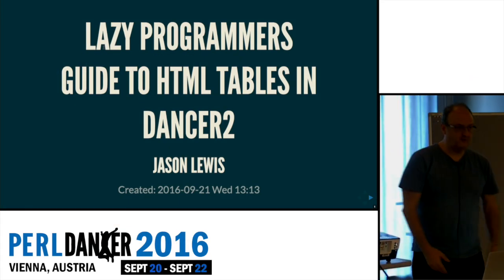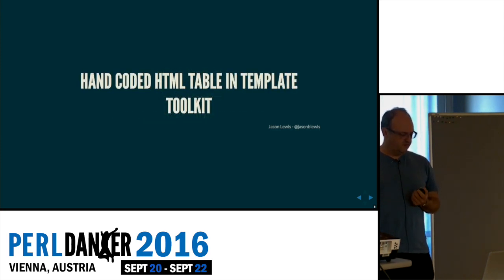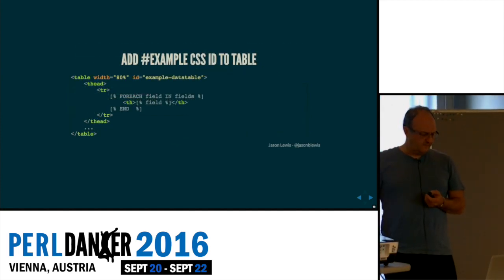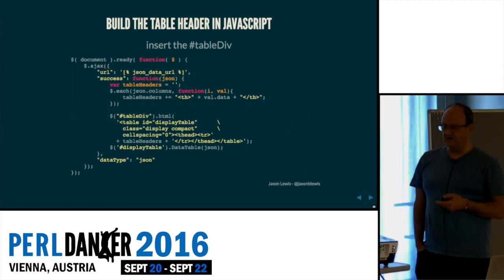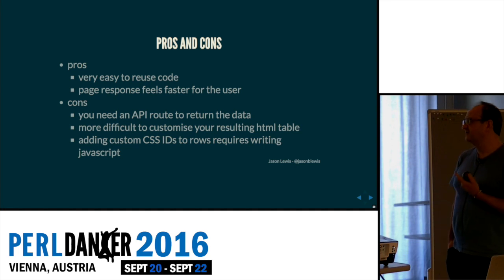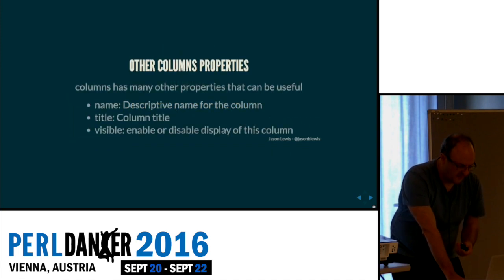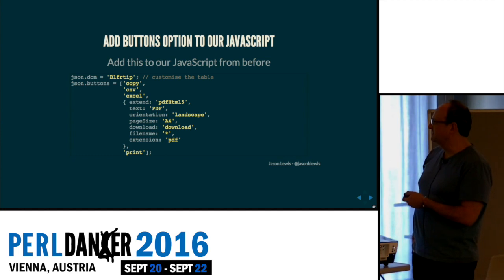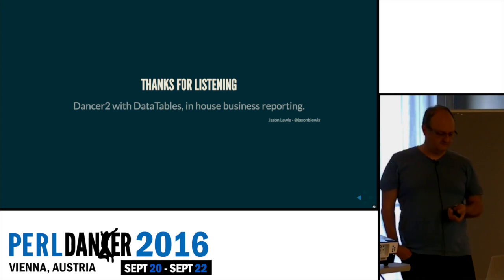Jason Lewis - "The Lazy Programmer's Guide to Building html tables in Dancer2'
Perl Dancer Conference 2016
21 Wednesday 2016